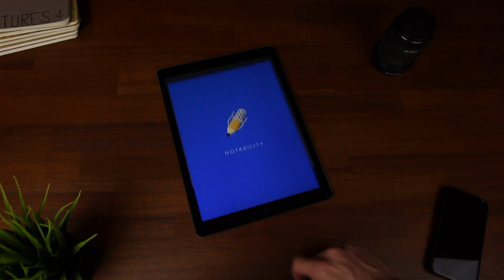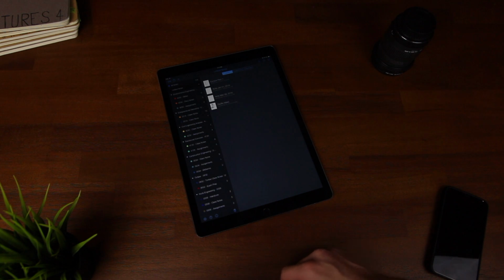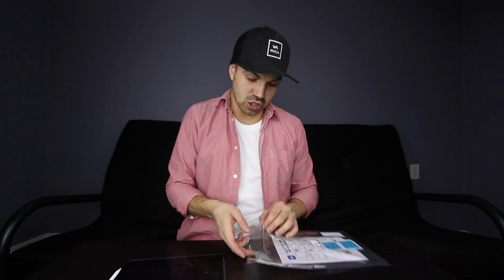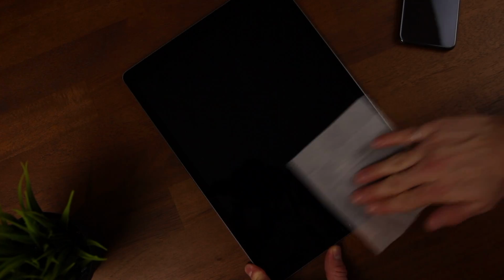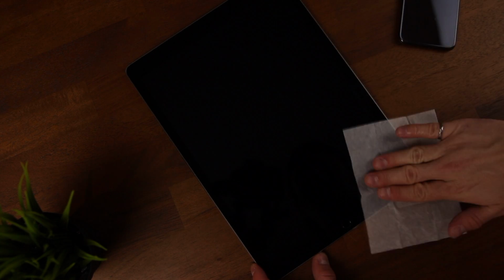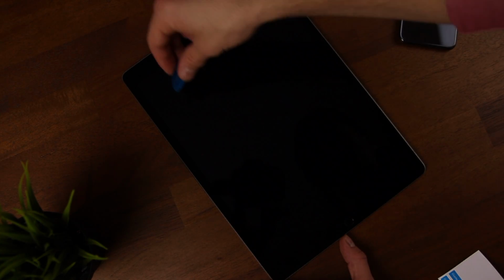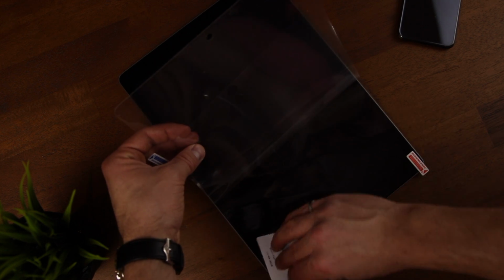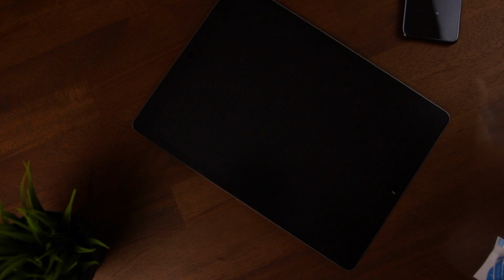You Need this for your iPad Pro - PaperLike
This is the PaperLike, not only a screen protectors but also make it feel like you are writing on paper! Honestly, I didnt think it was going to be such a big difference. I WAS WRONG, it honestly blew me away! Its an iPad Pro must have. It feels just like paper. The increased friction really makes you have amazing control with the Apple Pencil, helps with the motion and gives the iPad Pro an entirely new feel. I would say its one of the best iPad Pro accessories, hands down.

Thanks again to PaperLike for sending out a sample.

HARDING PO
RICHMOND HILL
ONTARIO
L4C9S3
CANADA